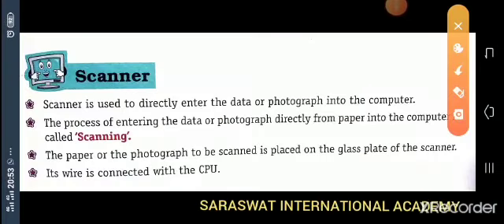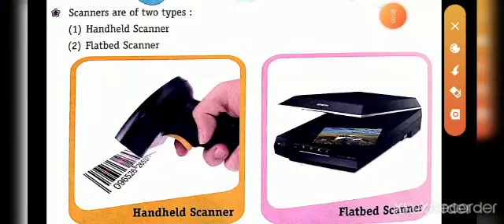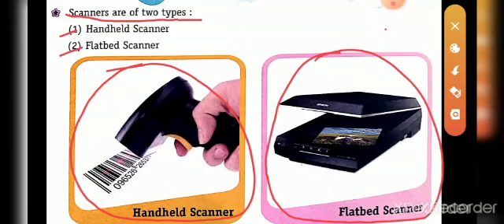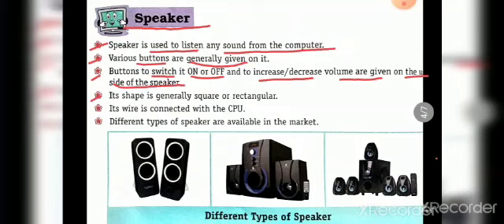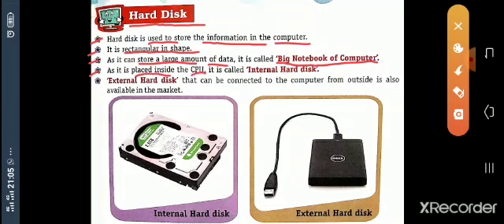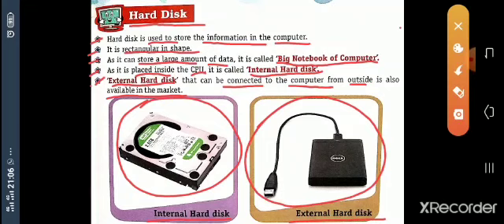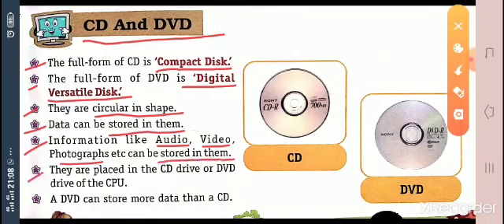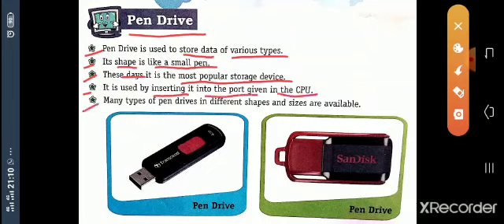EM 2 COMPUTER CHAPTER 3 PART 2